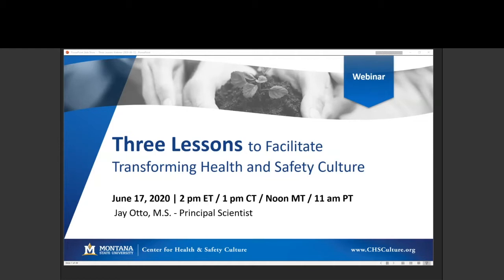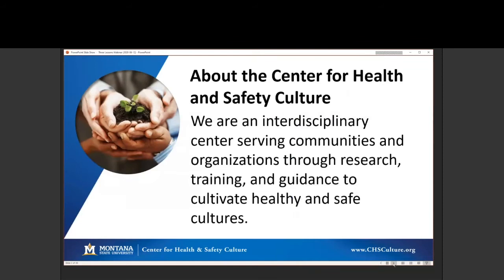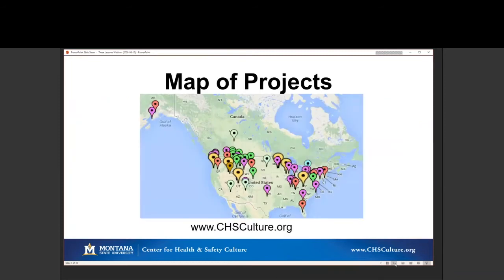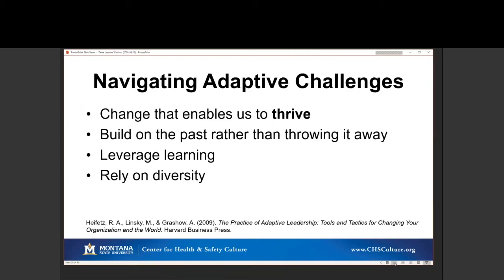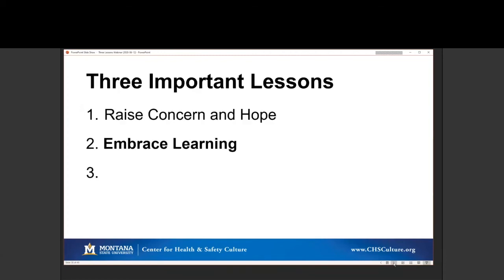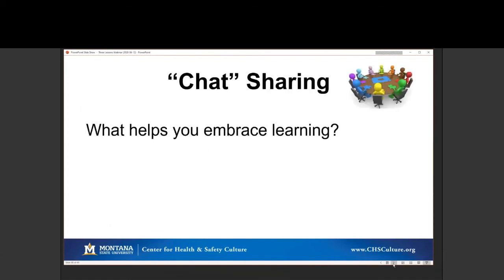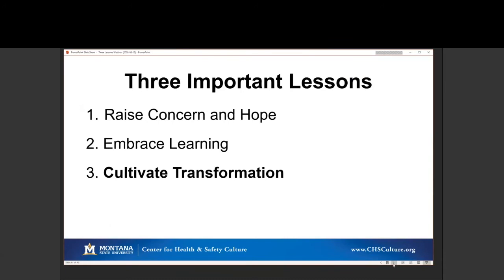Three Lessons to Facilitate Transforming Health and Safety Culture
Transforming culture in workplaces, schools, and communities to improve health and safety is a complex challenge. Jay Otto, Principal Scientist with the Center for Health and Safety Culture, will lead a webinar sharing three lessons the Center has learned over the past 20 years of working collaboratively to transform culture and address complex health- and safety-related issues like traffic safety, the misuse of substances, and violence (including child maltreatment). Understanding these lessons guides more effective communication, fosters greater engagement, and ultimately leads to greater effectiveness in addressing the complex, adaptive challenges of health and safety.